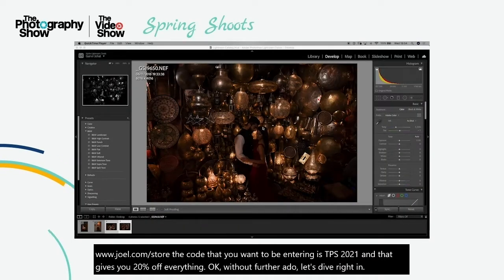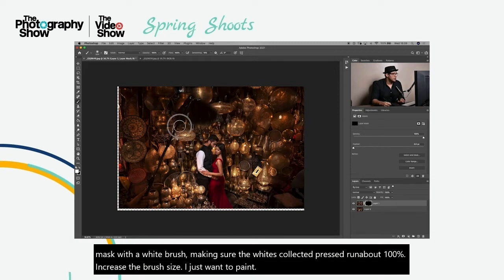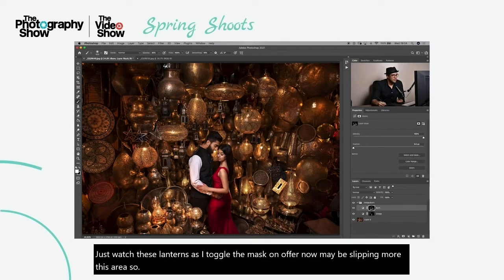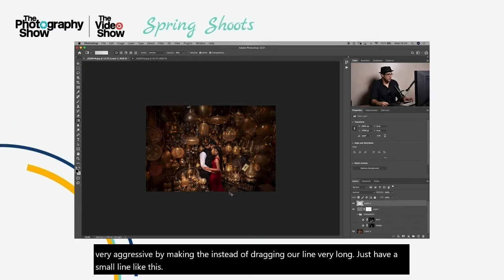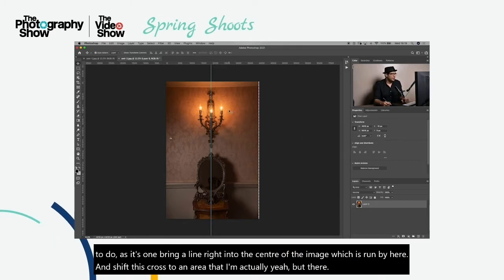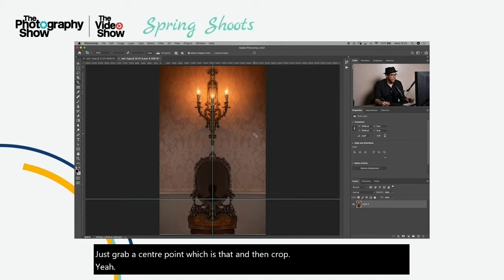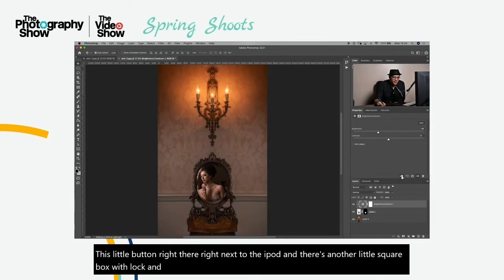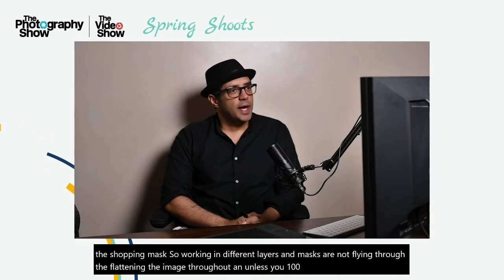Post production is a skill